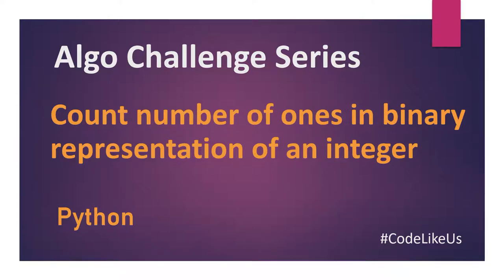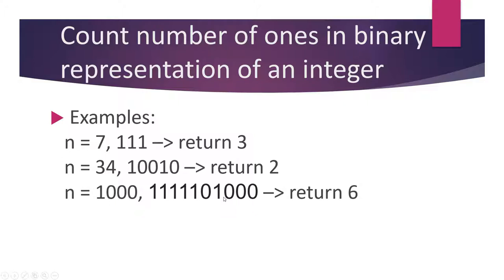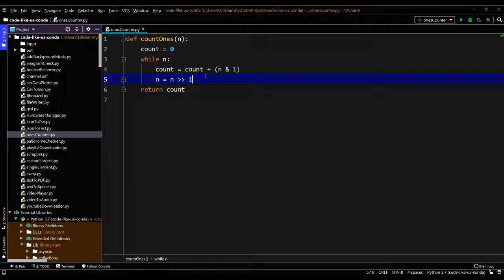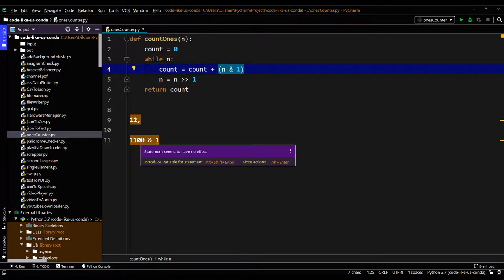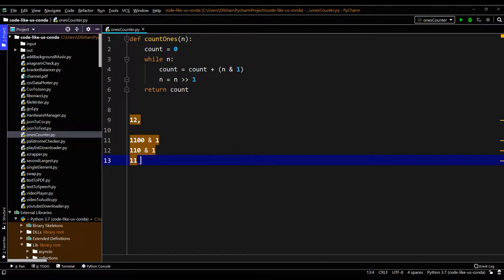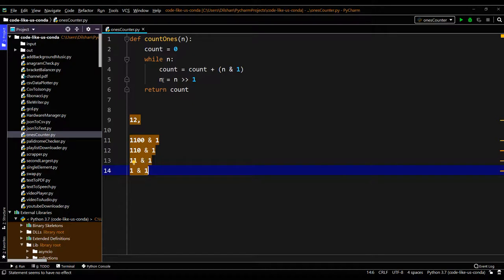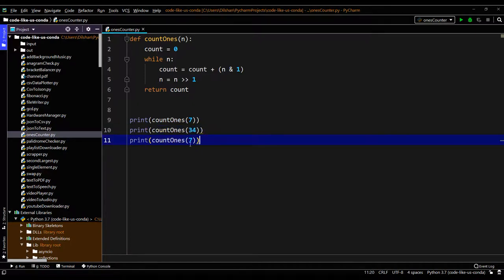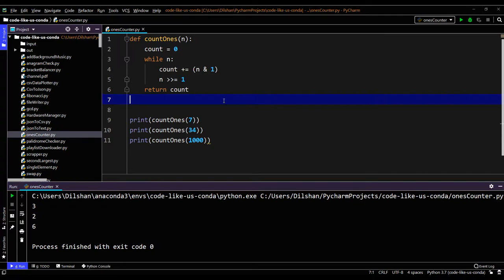Algo Challenges | Count Ones in Binary representation of an Integer | Python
Count Ones in Binary representation of an Integer | Python
Discuss and algo development in Python.

Scripts/src code:
def countOnes(n):
    count = 0
    while n:
        count = count + (n & 1)
        n = n (shift) 1
    return count

Suggest us algos or interview questions for next tutorials.